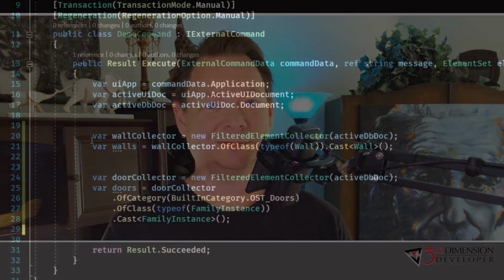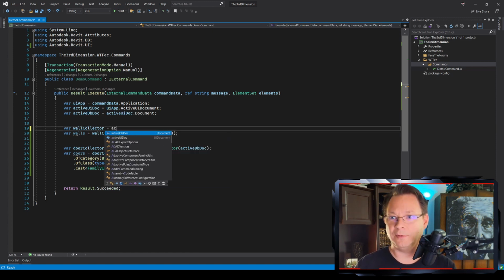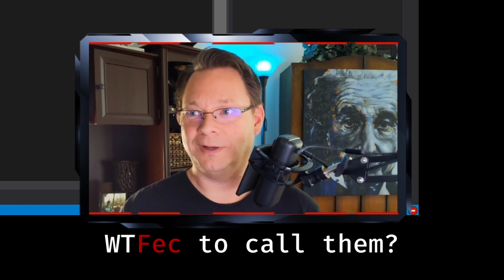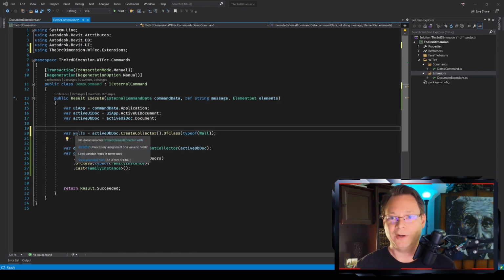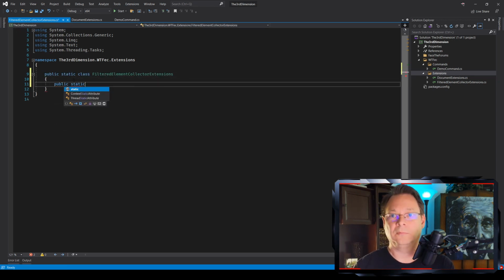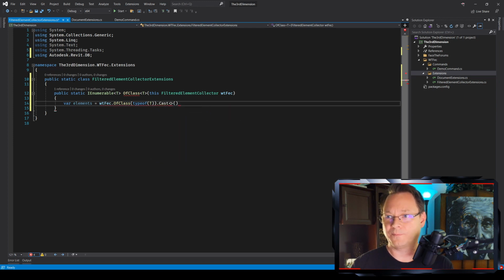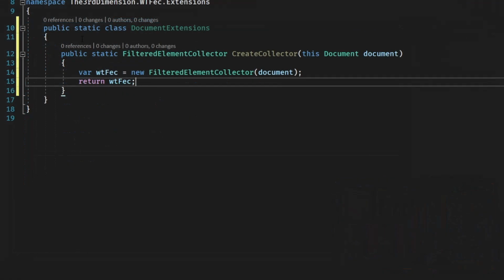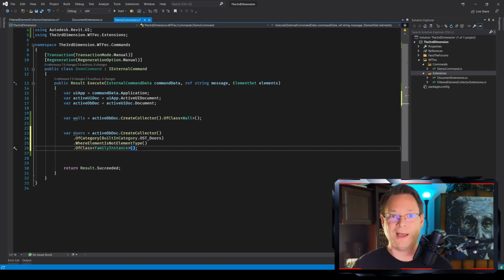Filtered Element Collector QuickTip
A quick tip to reduce the amount of typing required to use Revit API filtered element collectors.

Timecodes:
0:00    Intro
0:37    CreateCollector() factory method
2:30    Delete a line of code (BOOM!)
2:48    Generic Element class type filter
4:57    Simplify FilteredElementCollector calls (BOOM! BOOM!)
5:30    Consequence of conciseness